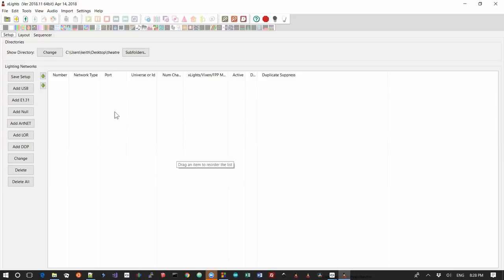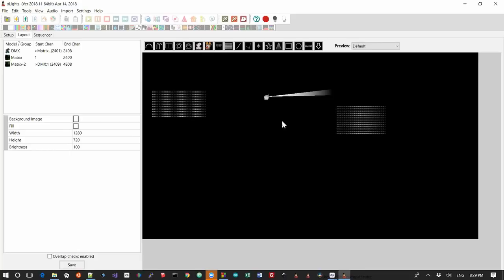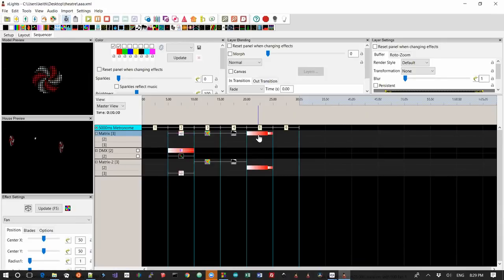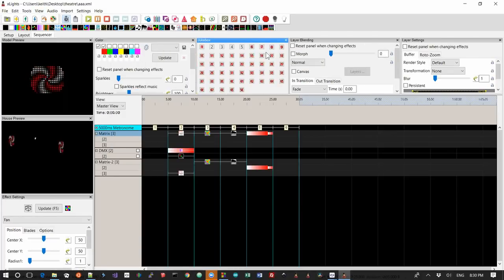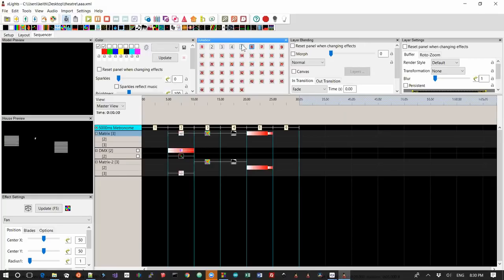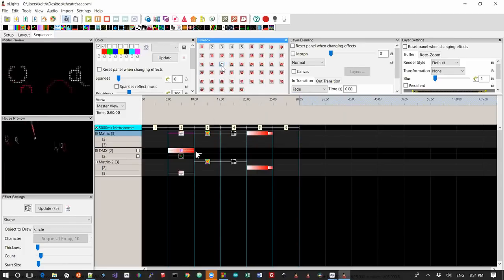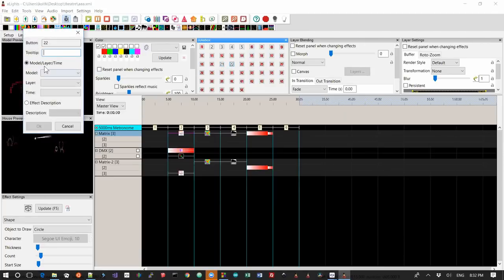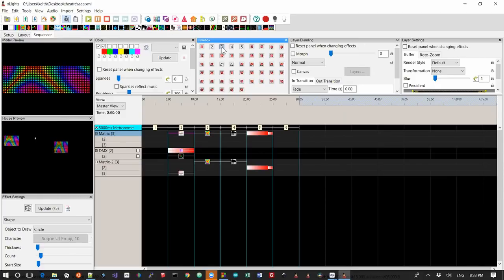Jukebox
Introduction to the xLights Jukebox function in xLights 2018.12.